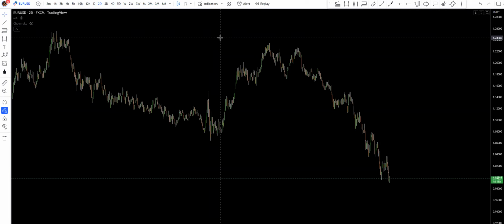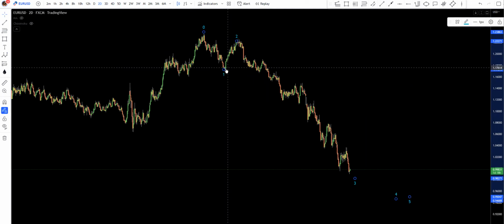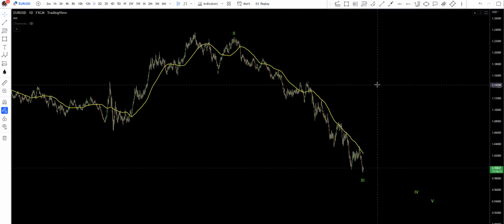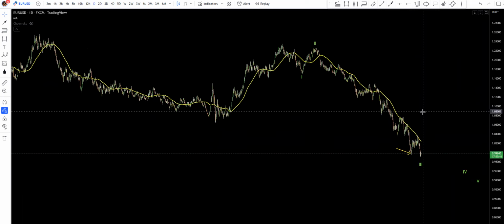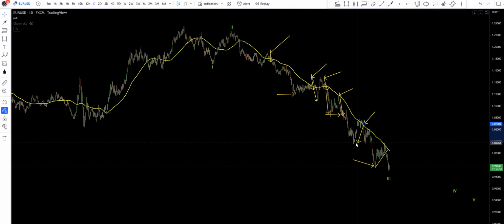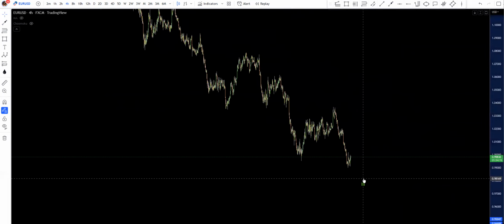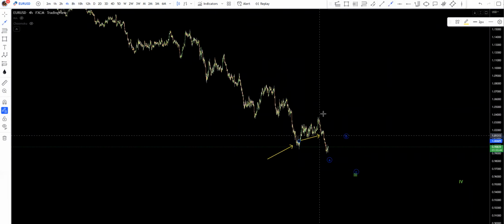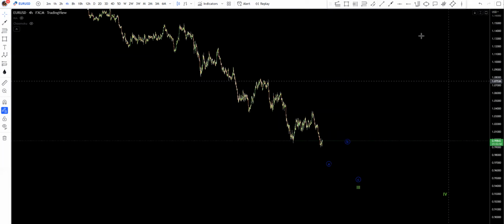HOW TO TRADE EURUSD ( 11th Aug 2022 Wave Count)